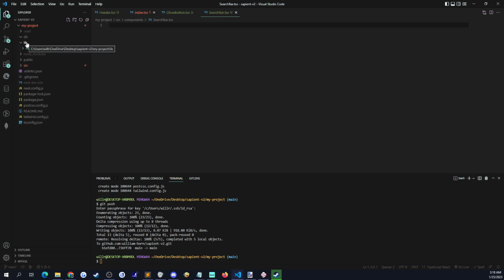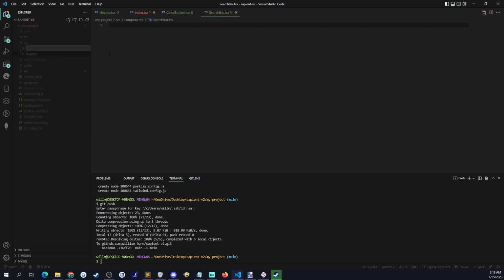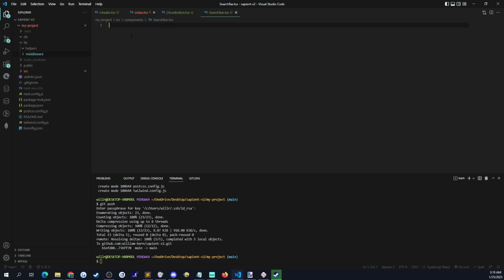team nextjs - File Structure/Lib Folder